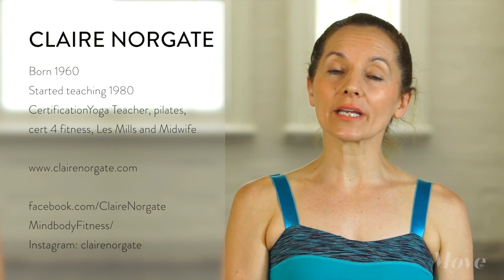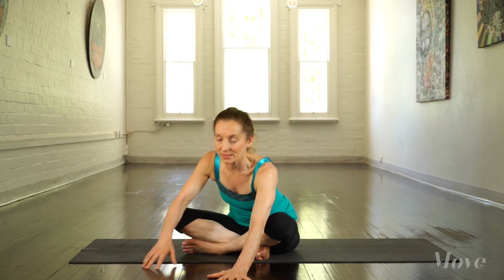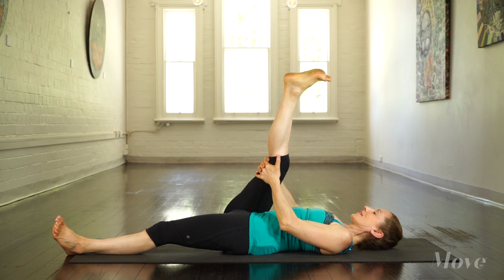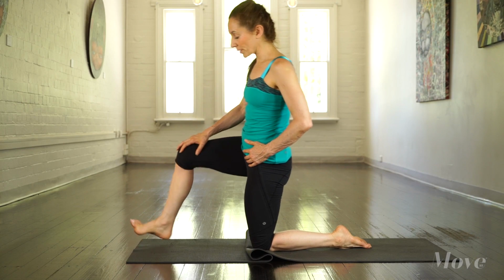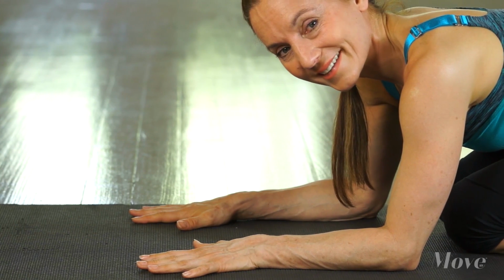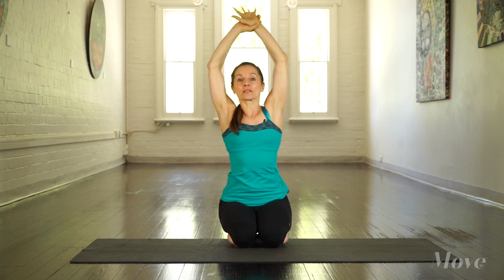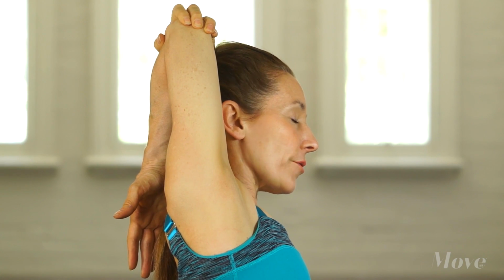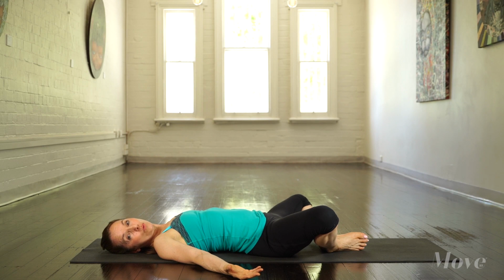Move123 Full body Stretch 30 min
Claire is such a brilliant teacher, with her years of experience and knowledge, she guides you through an easy to follow, full body stretch with plenty of modifications to suit everyone.